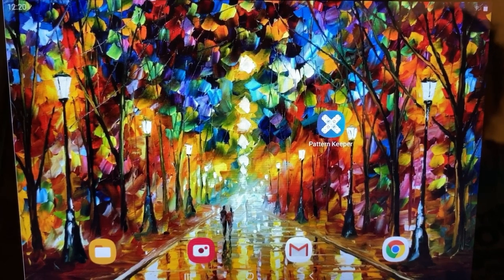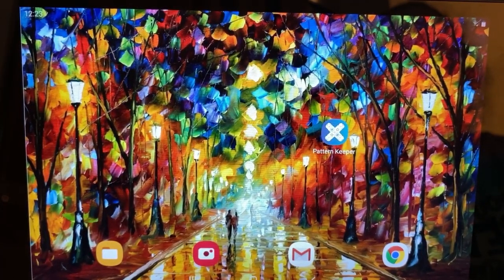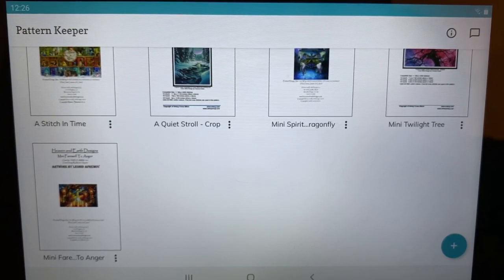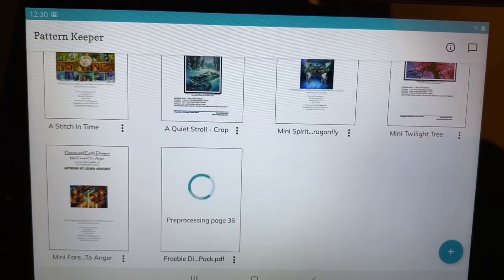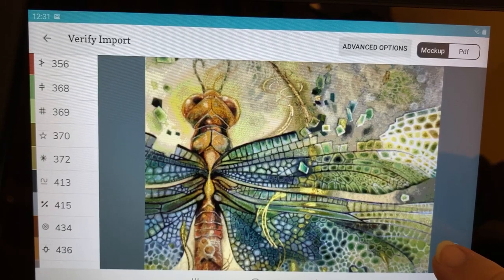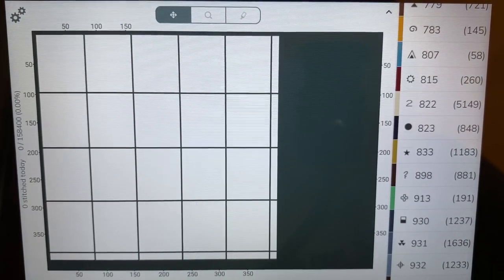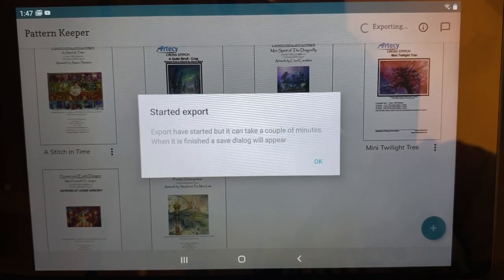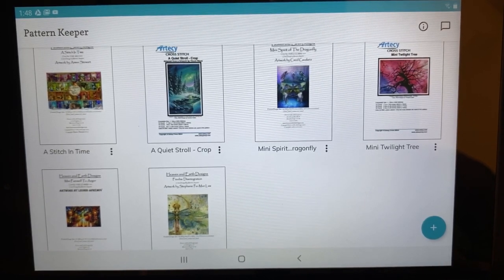Getting Started with Pattern Keeper App!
This is an overview of my experience with Pattern Keeper app for Android, and how to get started (especially coming from Apple devices)
Topics covered:
How to import cross stitch PDFs through the cloud
How to mark off the Pattern Keeper app
How to export your progress to the cloud

Products featured:
2019 Samsung Tab A 8” tablet
3 pack stylus